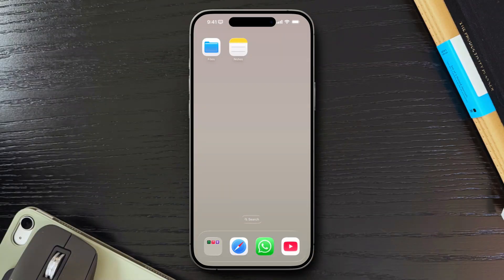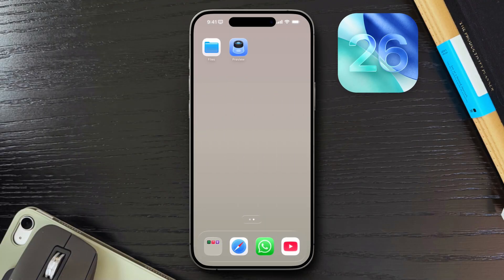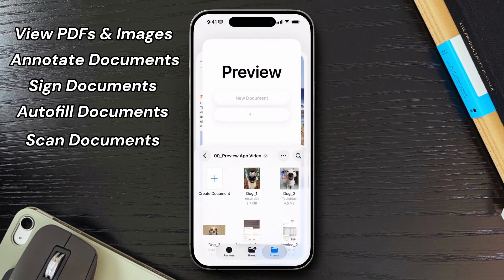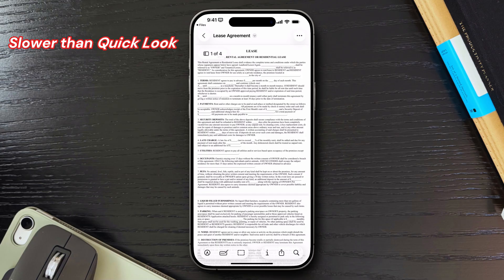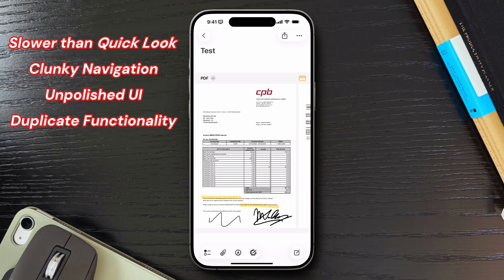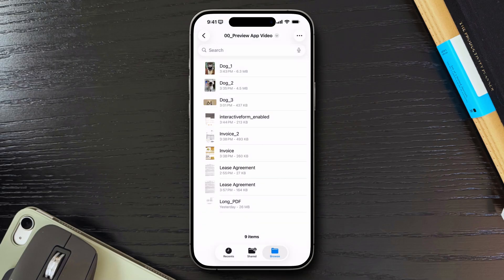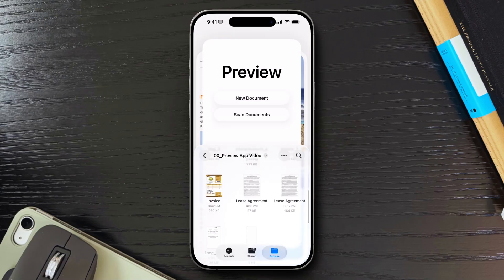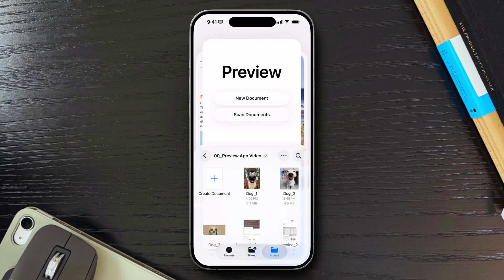Preview App in iOS 26: How It Works & Why It’s Not There Yet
The new Preview app in iOS 26 and iPadOS 26 brings Apple’s classic Mac utility to iPhone and iPad — letting you view, edit, and sign PDFs and images directly on your device.

But is it actually useful? In this video, I’ll walk you through how the Preview app works, what it can do, and why it’s still not there yet for most users.

You’ll see how to annotate PDFs, add digital signatures, scan documents, and fill out forms — plus where the iOS version falls short compared to Preview on Mac. I’ll also show a few easy workarounds: how to open files faster using Quick Look, how to use the Books app for long PDFs, and when it might make sense to uninstall Preview altogether.

We’ll finish with a look at what Apple got right, what still needs work, and how this app could evolve into something truly powerful in future updates.

- How the Preview app works on iPhone and iPad
- The biggest limitations of Preview
- How to use Quick Look and Books as alternatives
- Why Preview is “not there yet” — and what Apple needs to fix

*Timestamps:*
00:00 – Intro
00:36 – What Is Preview?
01:21 – How It Works & Key Features
02:14 – Major Limitations
04:04 – Workarounds & Tips
05:05 – Final Thoughts